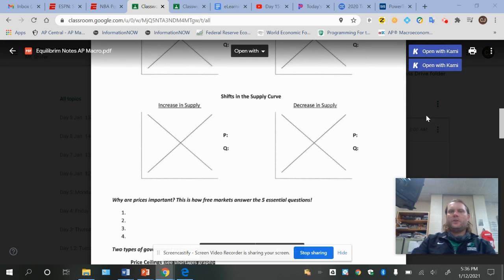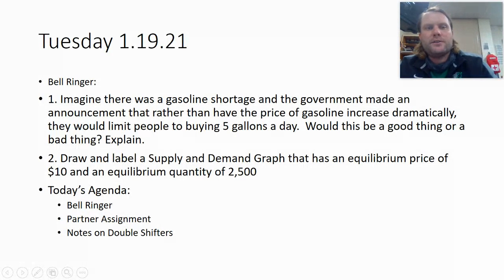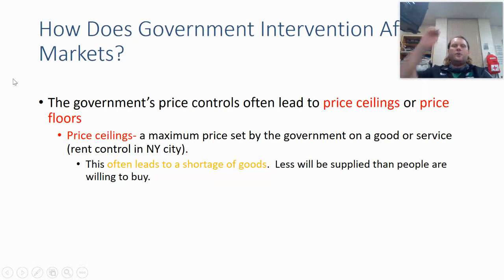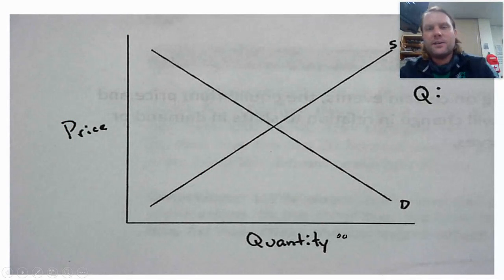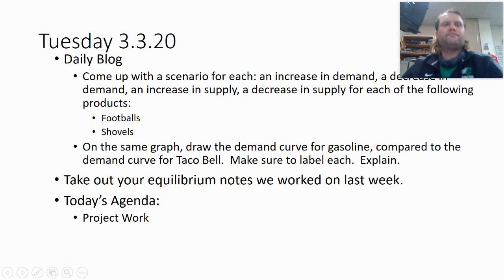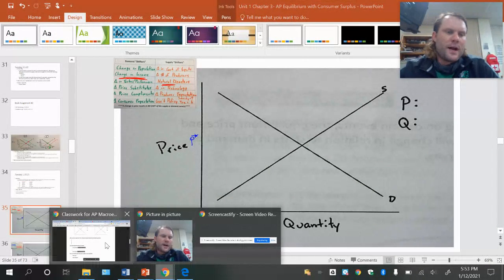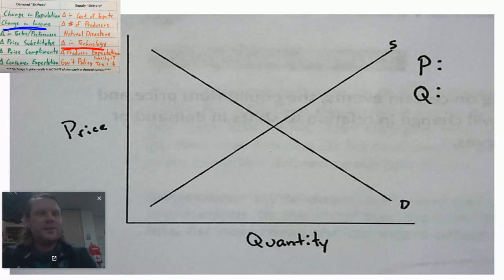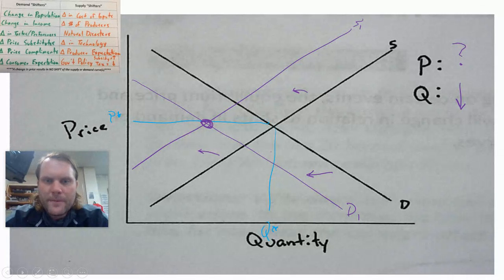AP Macro Day 9: Equilibrium Double Shifters